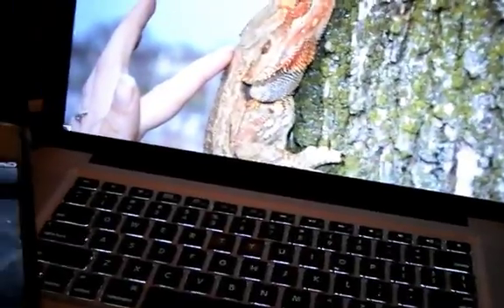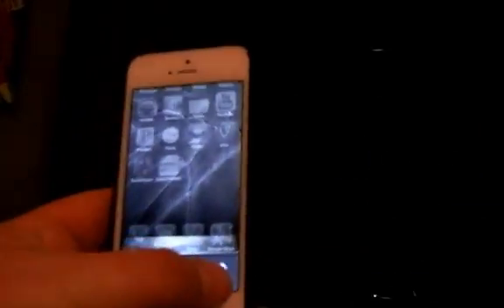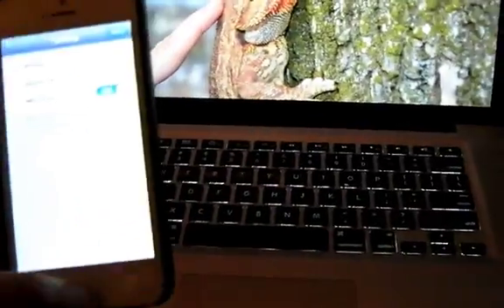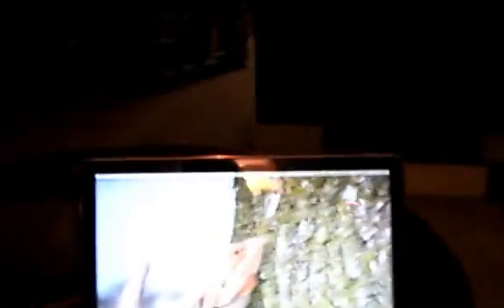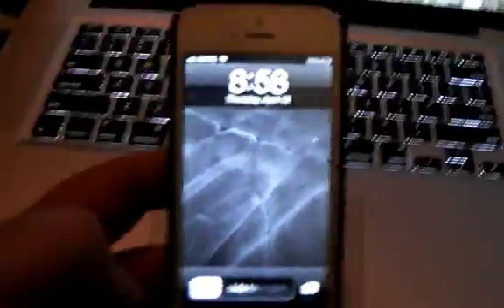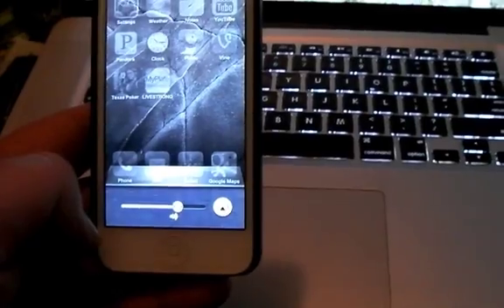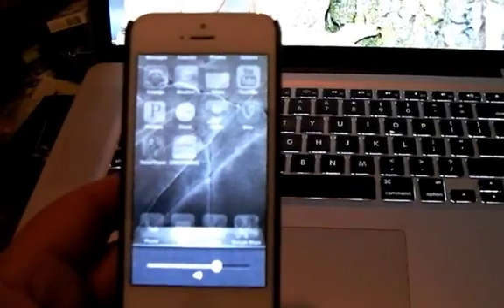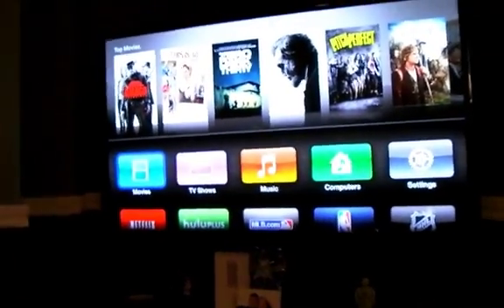How to airplay from any iDevice to Apple TV: Trouble Shooting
In this video I show you how to connect to your apple tv via mac, iphone, ipad, or ipod. In order to even see a ariplay icon you will need to be in range of a apple tv. If you are not, the icon will not appear. Once you are in range of the apple tv, select the airplay icon. On iphone, ipad ,and ipod, you will need to dounle click the home button and slide to the right twice. There you will see a square with a triangle in it. That's your airplay button. On your mac, (the mac must be 2011 or newer) you will click the same icon in the upper right hand tool bar. Your apple tv and your idevice MUST be on the same wireless network to work. If all else fails. Reset, or unplug, all your idevices.